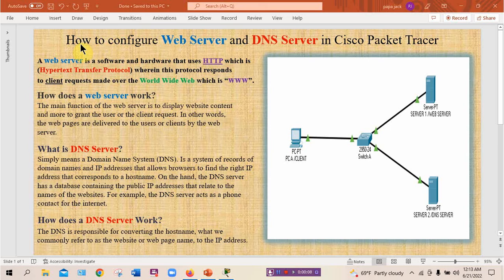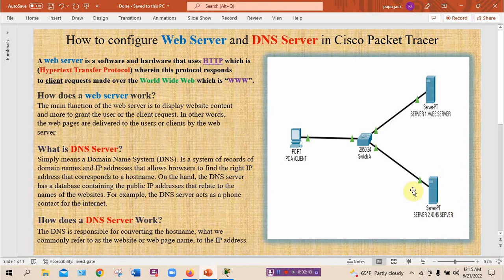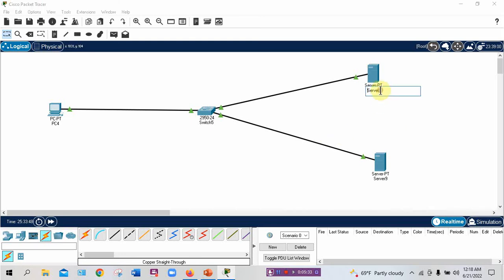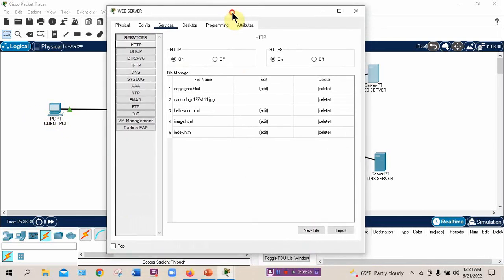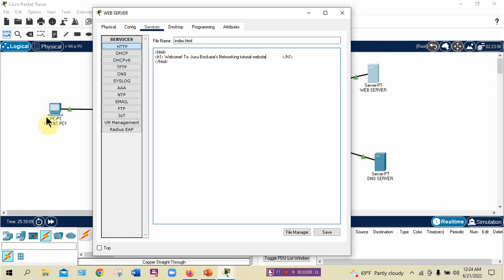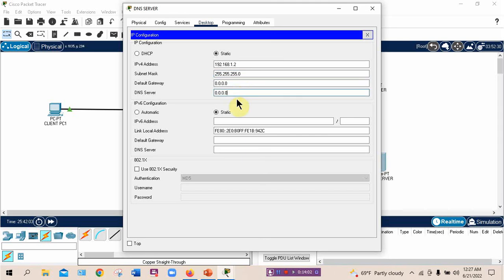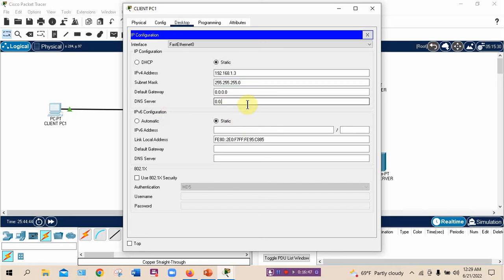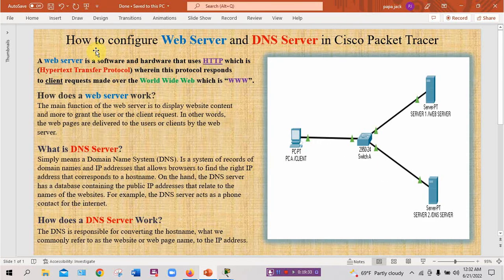How to configure Web Server and DNS Server in Cisco Packet Tracer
A web server is software and hardware that uses HTTP which is (Hypertext Transfer Protocol) wherein this protocol responds to client requests made over the World Wide Web which is “www”.

The main function of the web server is to display website content and more to grant the user or the client request. In other words, the web pages are delivered to the users or clients by the web server.

Whereas the DNS server, On the hand, the DNS server has a database containing the public IP addresses that relate to the names of the websites.